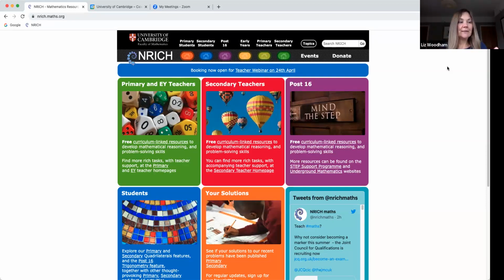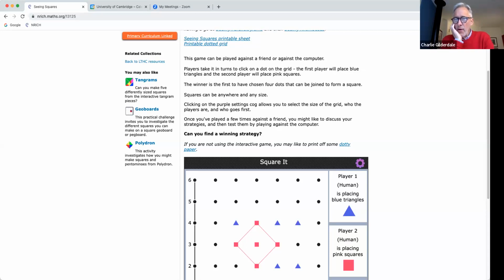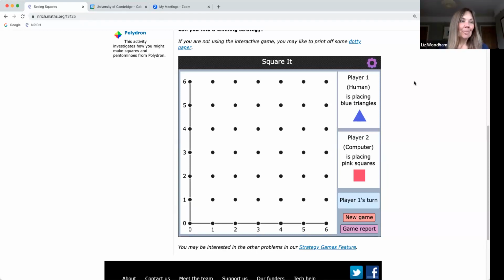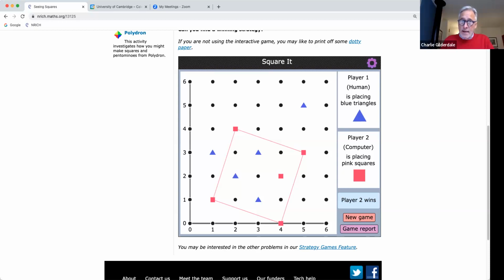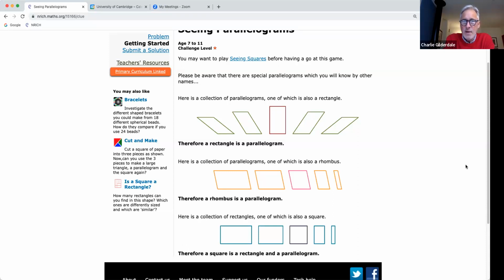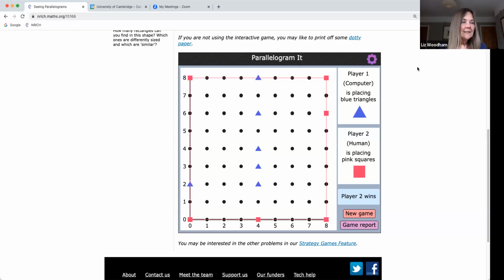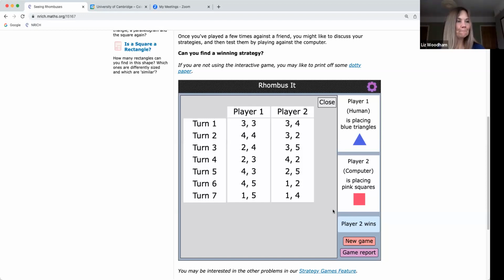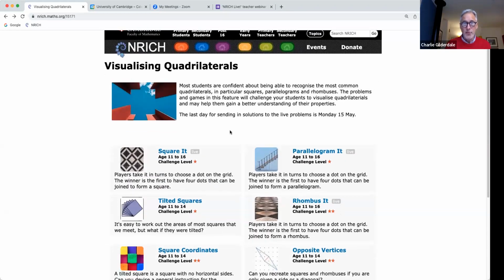NRICH Live - April 2023